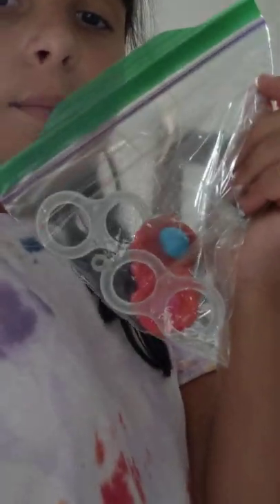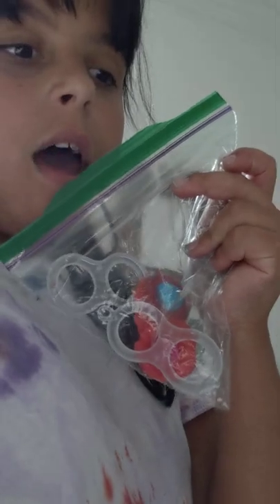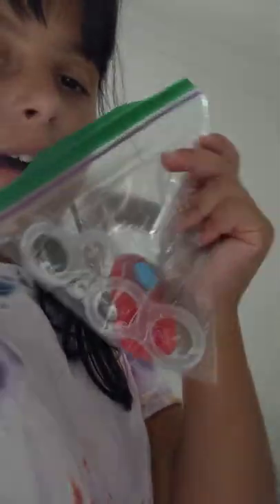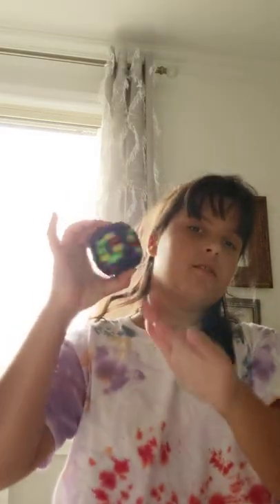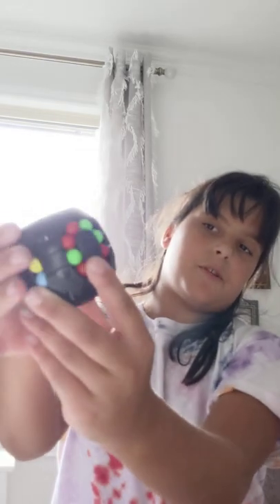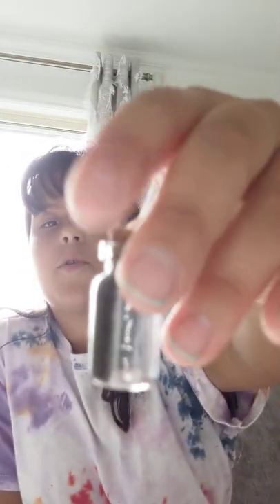reviewing my fidgets for the first time ever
hey guys I hope you guys like my new intro and I love how many YouTube channels going and thank you for all the support bye.